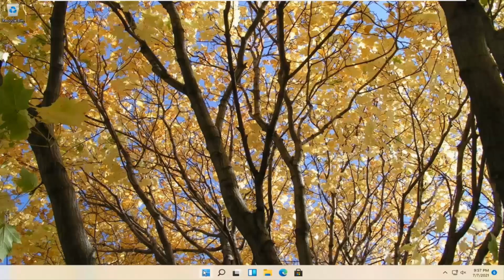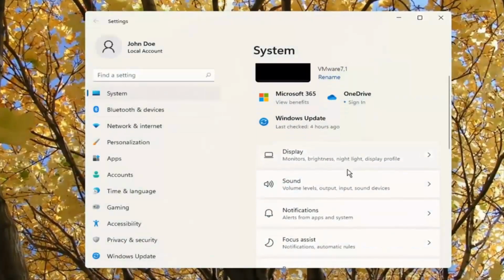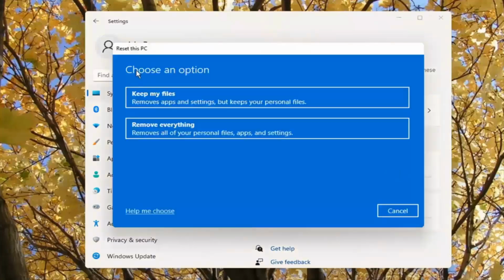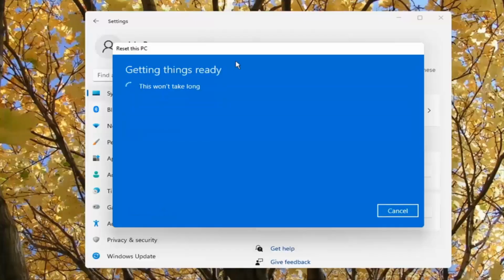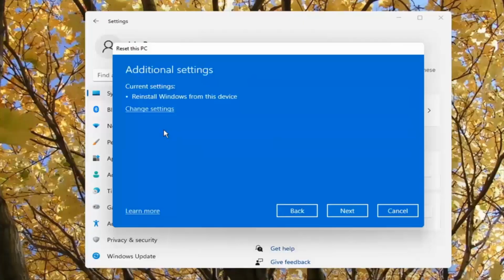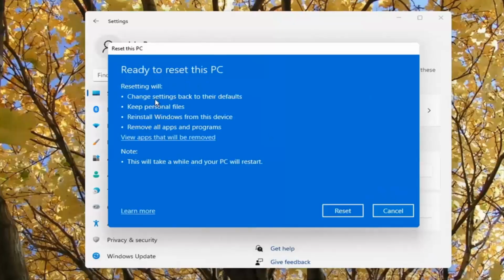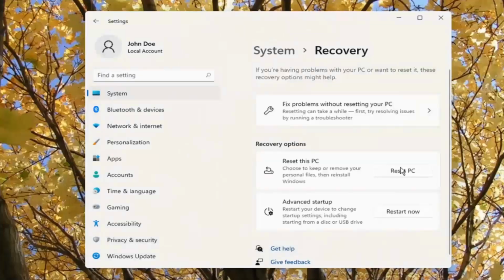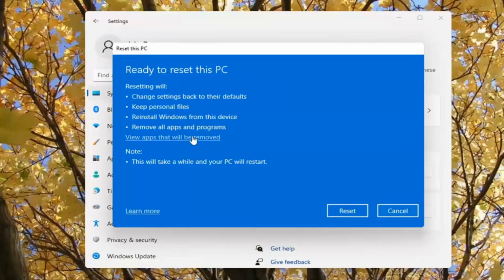How To Factory Reset Acer ConceptD 7 [Walkthrough]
If you're looking for information about how to factory reset an Acer ConceptD 7, this tutorial provides a clear overview of the reset process and its purpose. A factory reset can be useful for addressing software-related issues, restoring system performance, or preparing the laptop for a different user. This video focuses specifically on the Acer ConceptD 7 and explains the topic in an easy-to-understand format. It is intended for users researching Acer creative workstation recovery and reset options.

This Acer ConceptD 7 factory reset walkthrough covers an important topic for users who want to restore their creative workstation to its original settings. It discusses common situations where a factory reset may be considered without explaining the actual procedure or recovery steps. Whether you're troubleshooting system performance, addressing software concerns, or preparing the device for a fresh start, this tutorial provides valuable context. Acer ConceptD 7 owners researching Windows recovery and reset features will find this video informative and relevant.